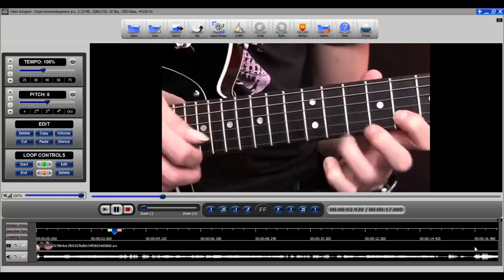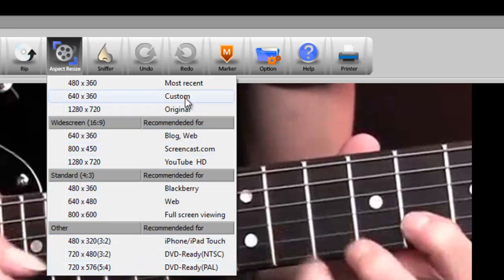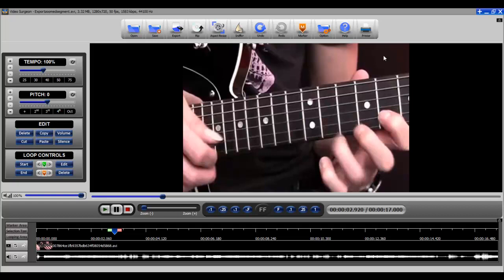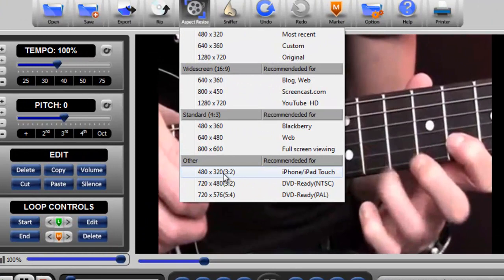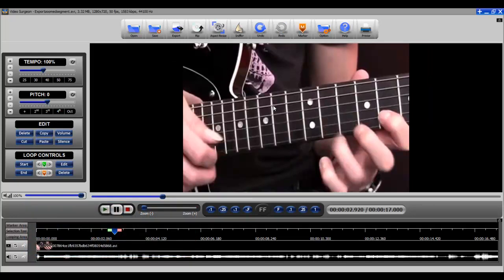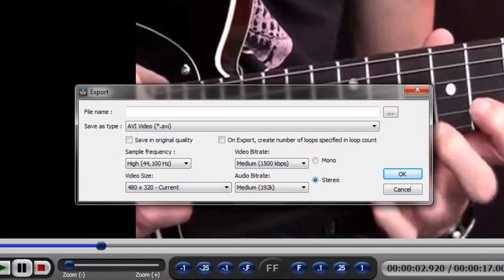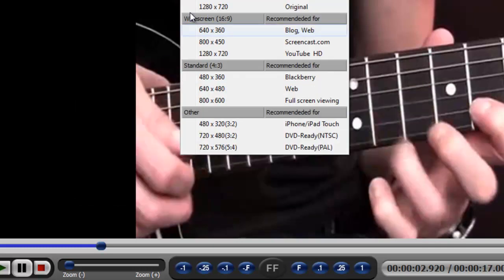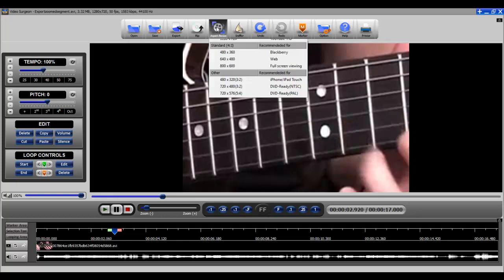Video resize and aspect ration change - Video Surgeon Training Vid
This training video for Video Surgeon ] demonstrates the the use of the video resize and aspect ration change found in Video Surgeon.